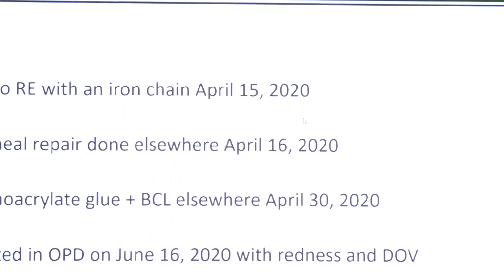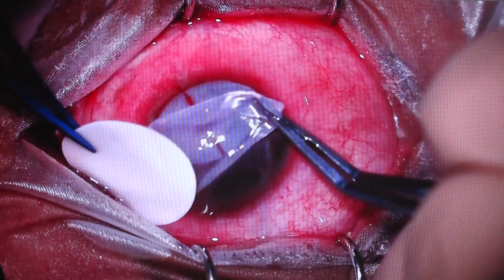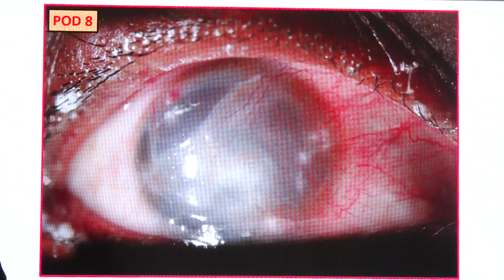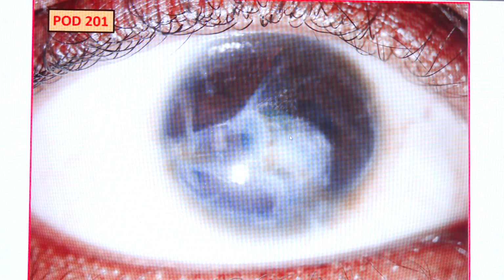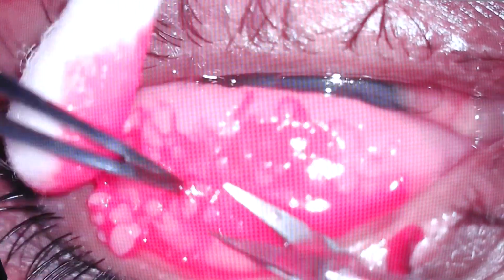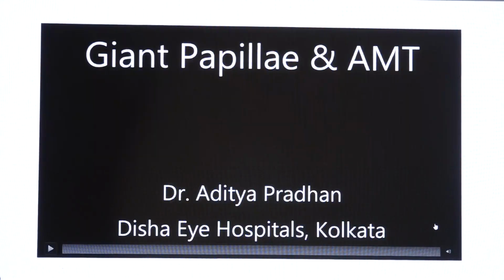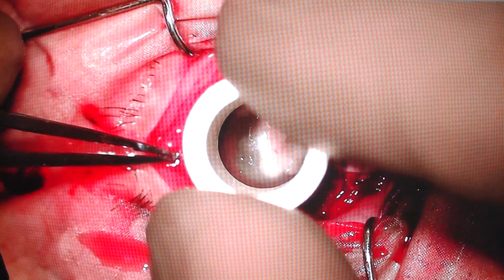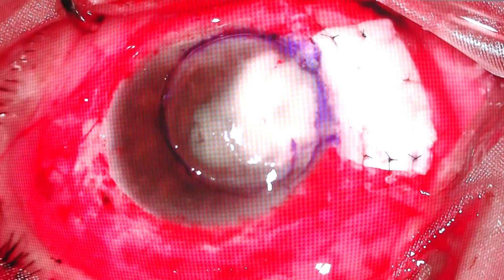AIOC2024 IC465 Topic Dr Aditya Pradhan Amniotic membrane transplantation for ocular surface healin